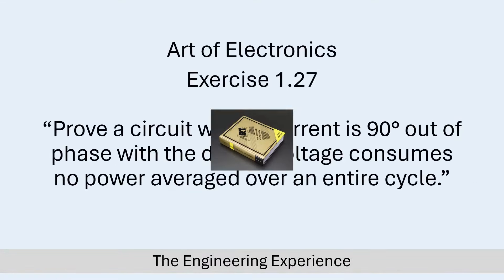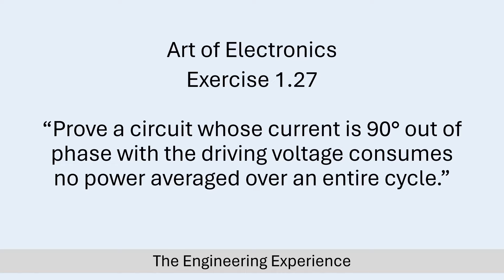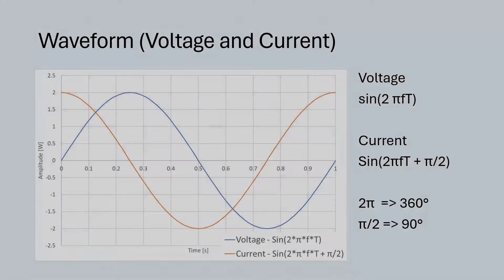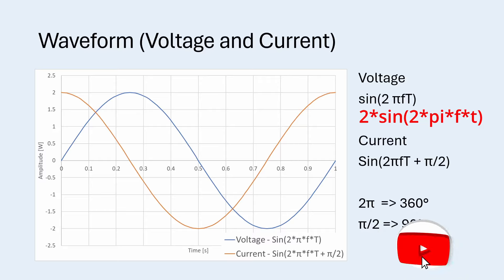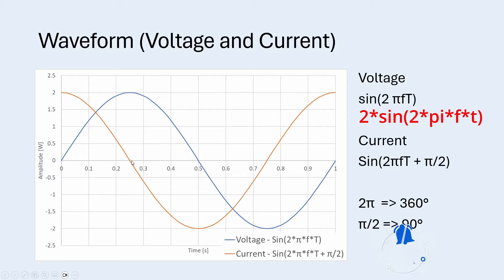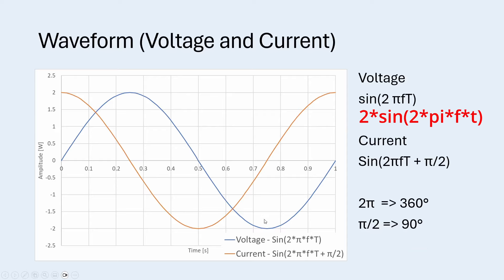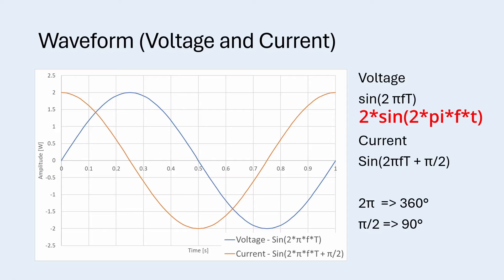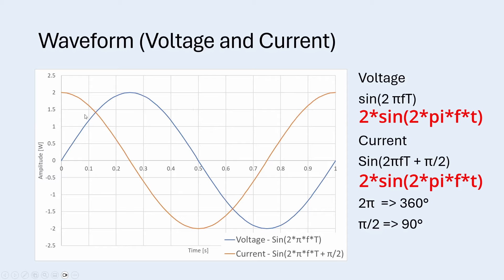Learn The Art of Electronics: Reactive Power Exercise 1.27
In this video I am going through exercise 1.27 from The Art of Electronics book which focuses using calculation and analysis of reactive power. The concepts covered include Sine and Cosine waveforms, Integration and power calculation.